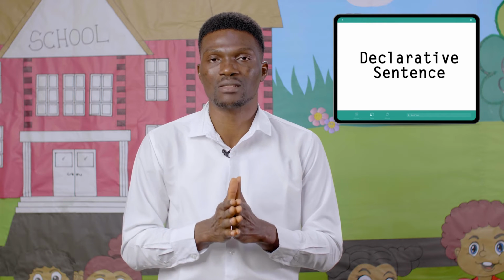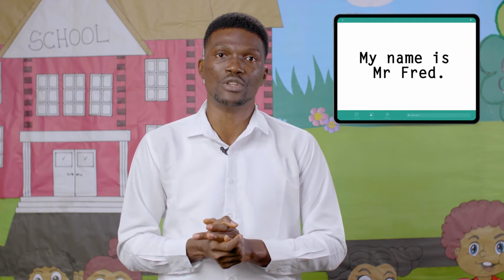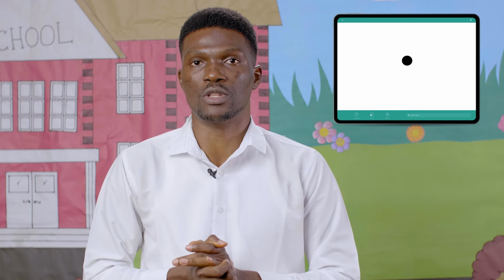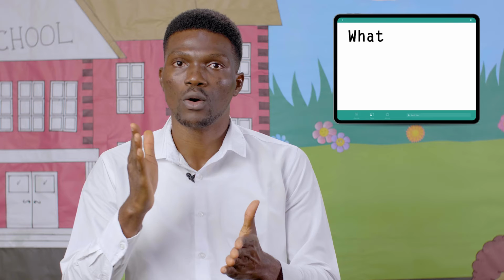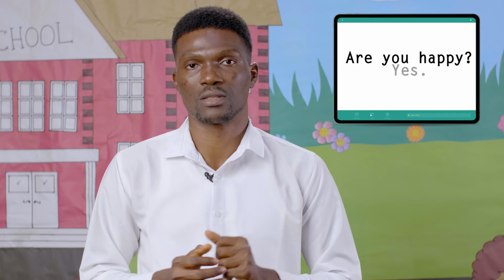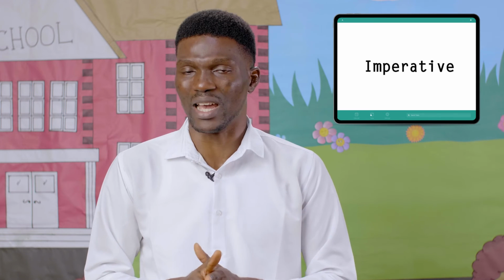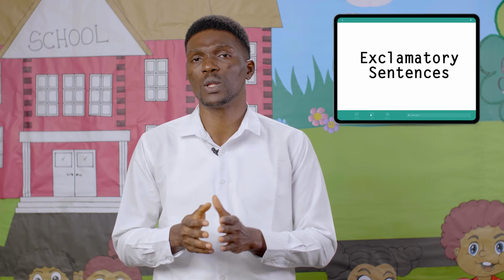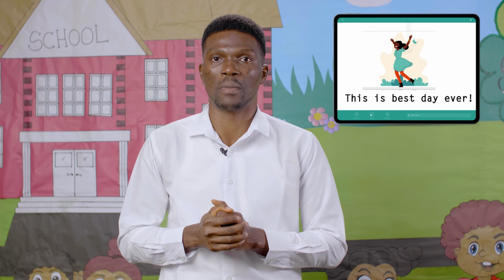YEAR FIVE LITERACY SENTENCES